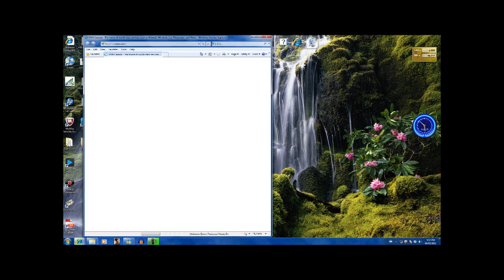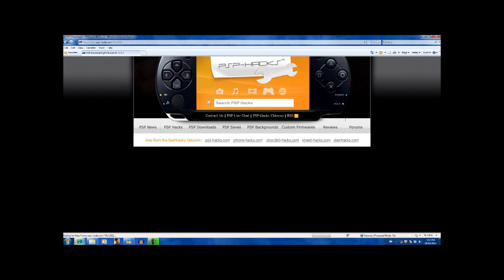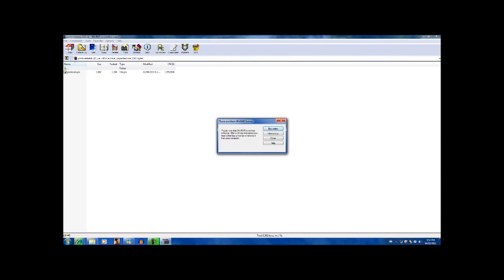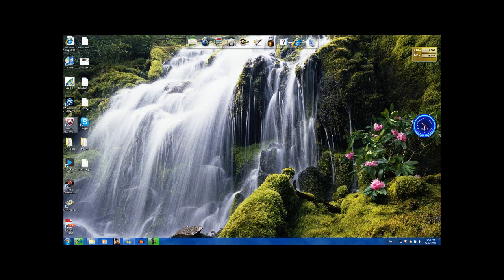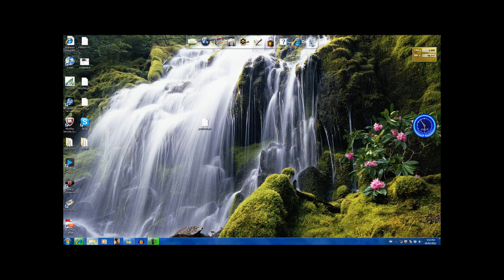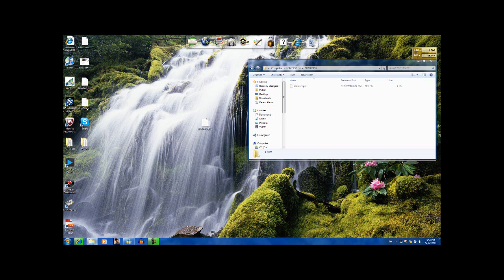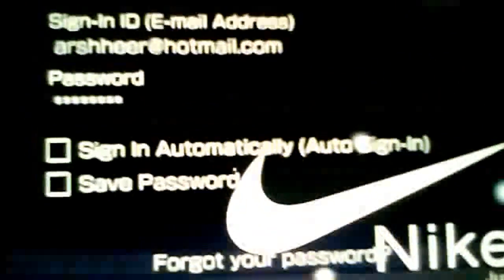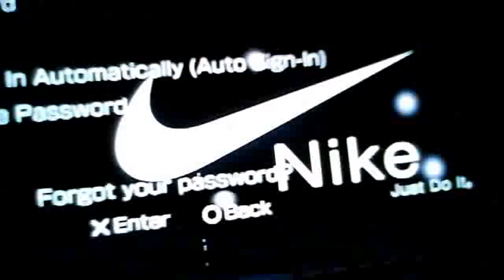How to get on PSN with 6.35 Pro(a.ka. HEN)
1.make a folder in the root of your psp called 'seplugins'

2. download and extract the psn lover to your 'seplugins' folder

3. load up PSN and enjoy

WILL NOT WORK FOR 6.20 TN-B

NOT SURE ABOUT 6.31 PRO

WILL WORK WITH TN-C

6.2O TN-D WORKS

ALL PRO-A'S WORK

SAME WITH PRO-B